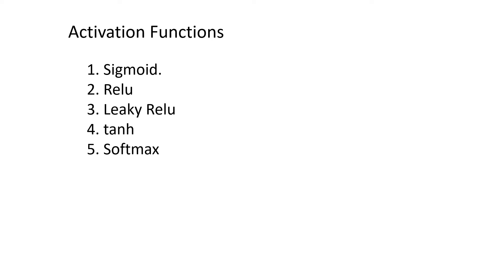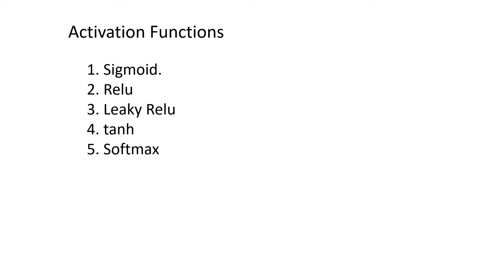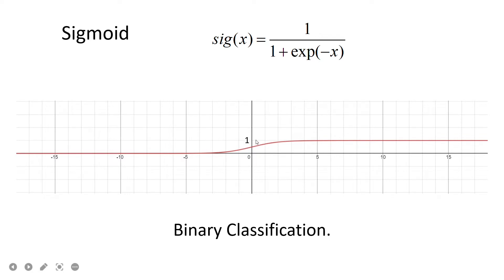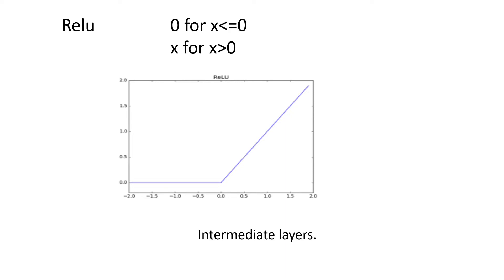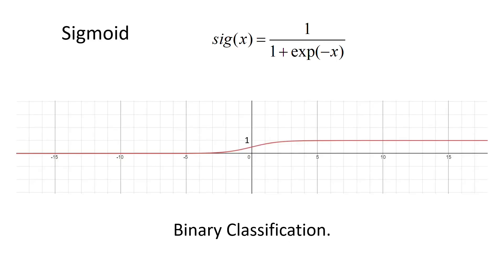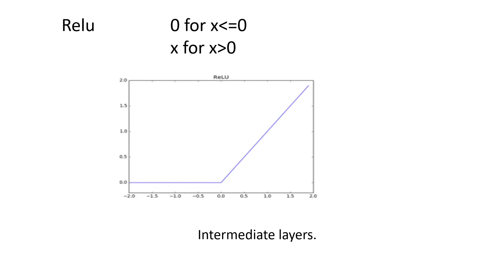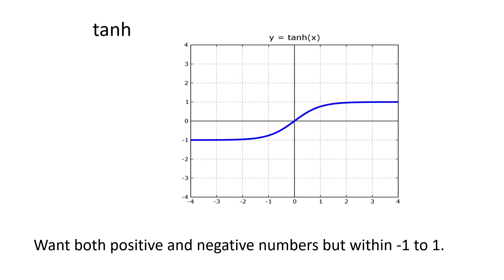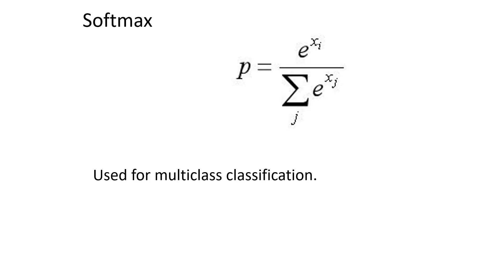9. Activation functions in PyTorch.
In this video, we are going to learning about the activation functions in PyTorch. These activation functions add non linearity in the neural networks which helps the NN generalize better on the datasets.

In the video, we have looked into the most used activation functions like Sigmoid, Relu, Leaky relu, tanh and softmax.

For a 1-1 video chat on your projects or some topic in computer science, take my Fiverr gig: